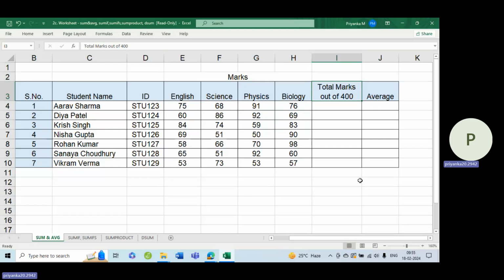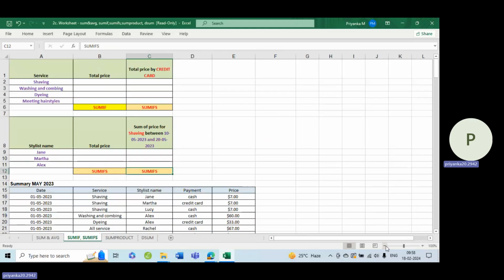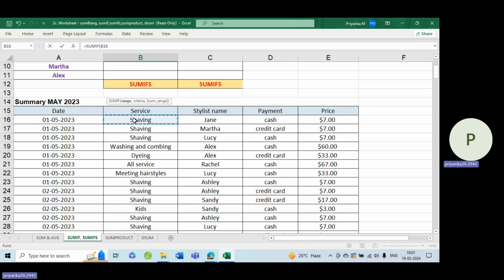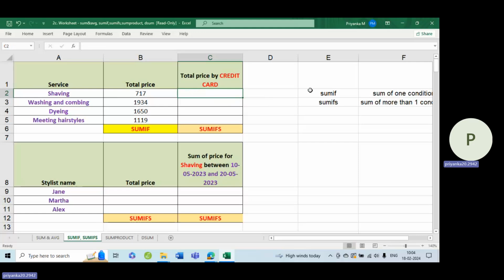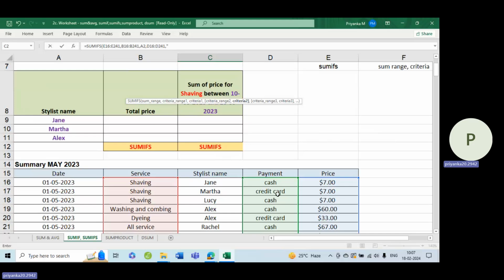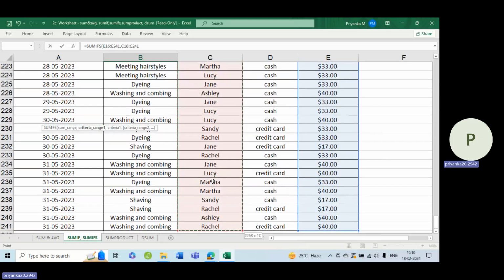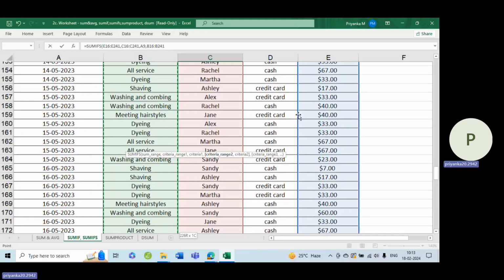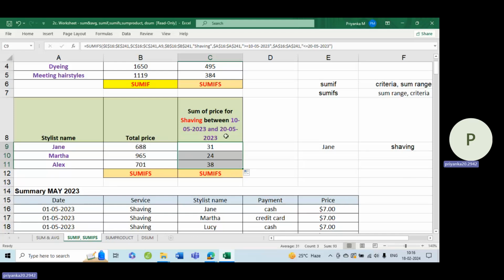session 7 - excel sum() & avg(), sumif(), sumifs()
00:00 SUM
01:15 AVG
02:42 SUMIF
08:31 SUMIFS